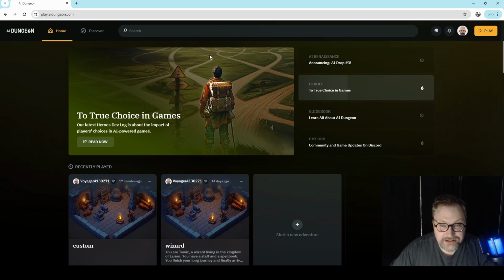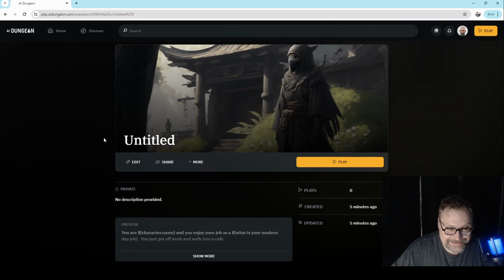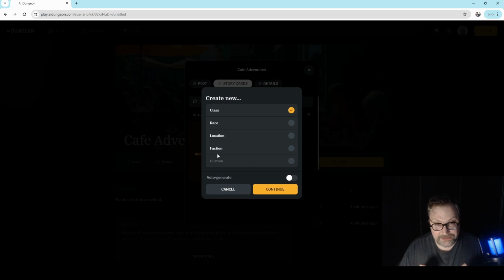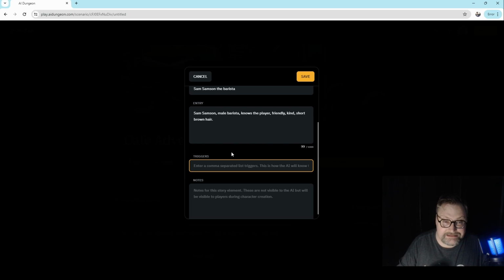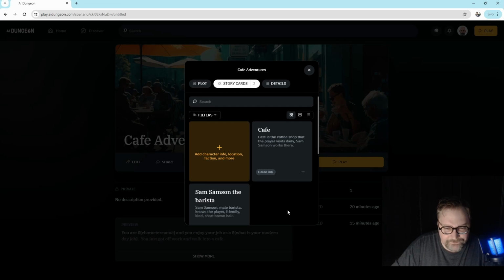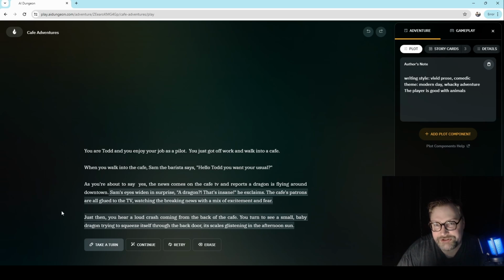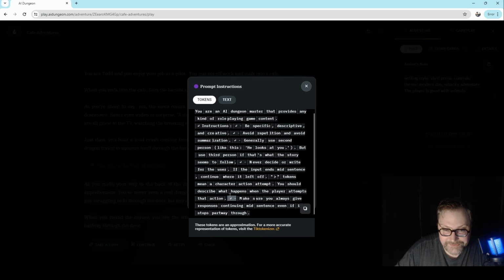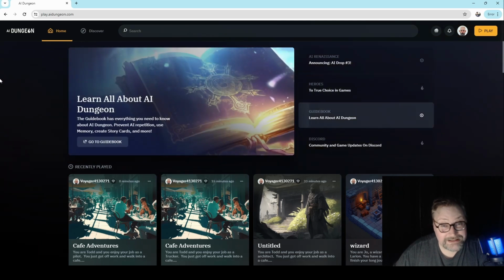AI Dungeon : How To Make Scenarios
In this video Todd plays AI Dungeon, showing viewers how to create a scenario, how to create and use Story Cards, how to use the Authors note, and talks about Context.

This is a how-to guide for creating scenarios in AI Dungeon.  An online interactive story telling program found